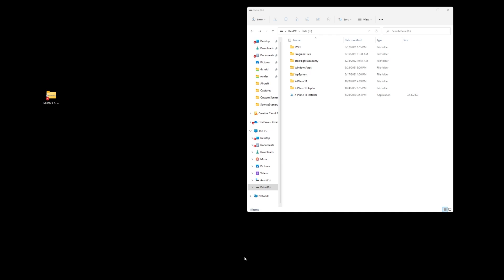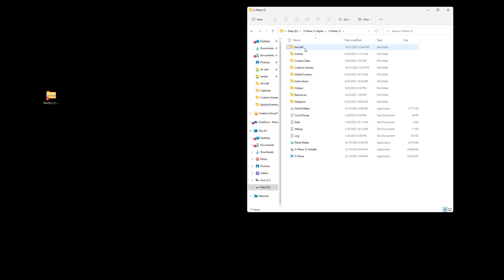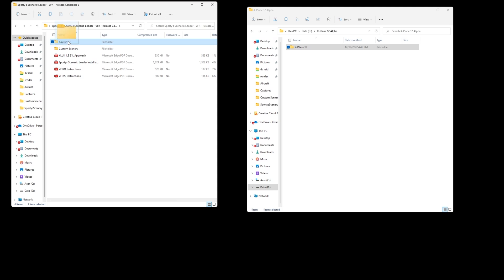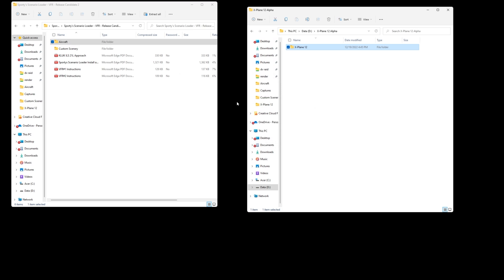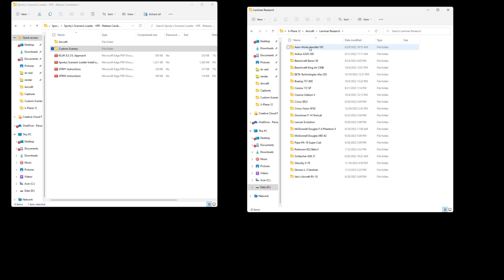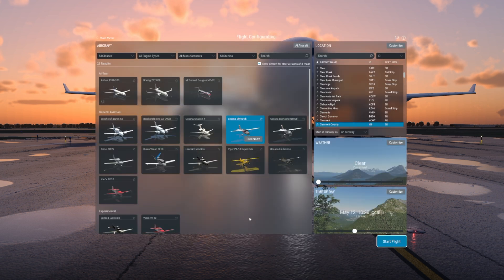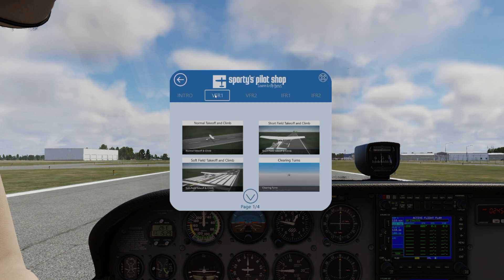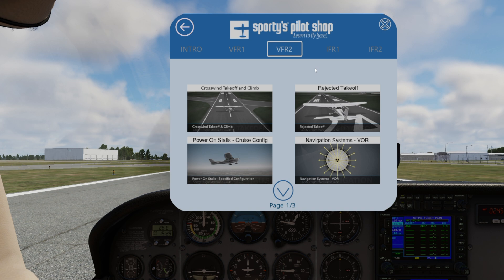Sporty's VFR Scenarios for X-Plane 12 - how to install and get started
Ready to go from game to learning? Here's how to install Sporty's X-Plane VFR Scenarios on your home computer.